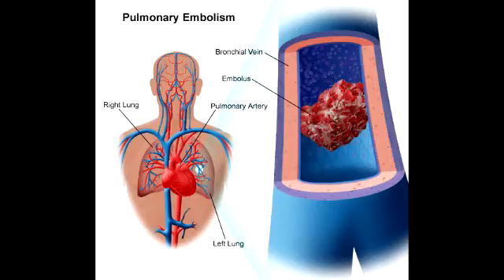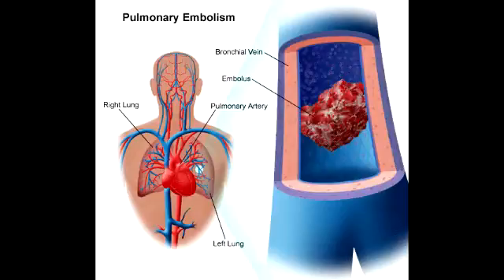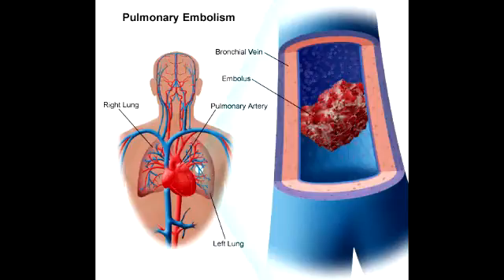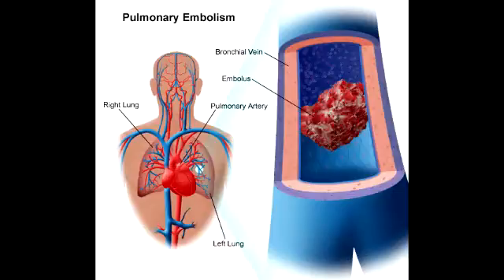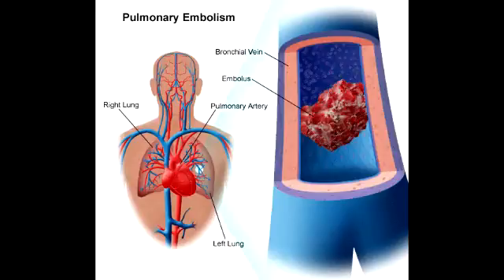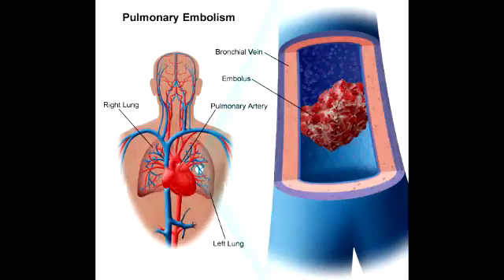Pulmonary Embolism - Types + Signs & Symptoms